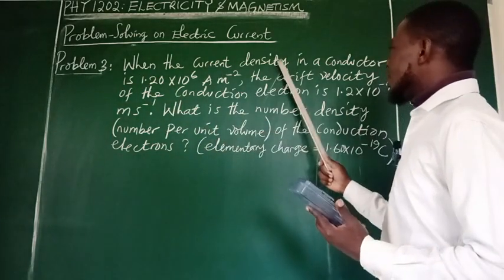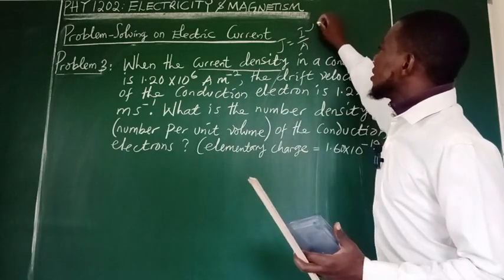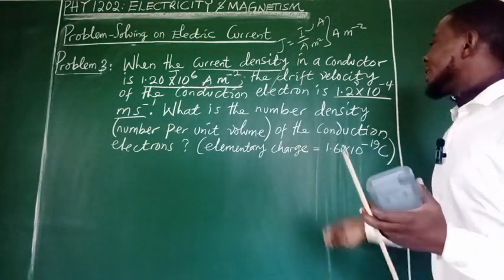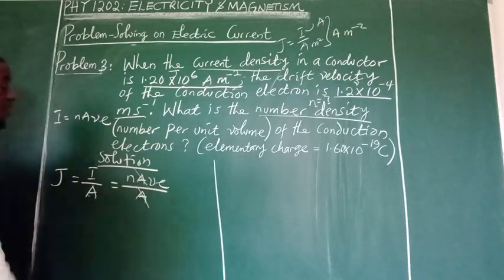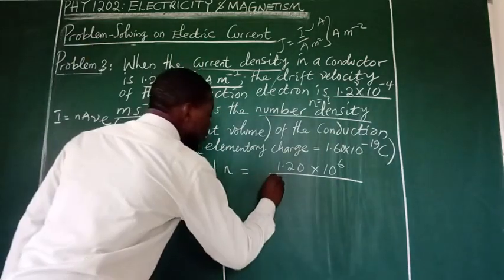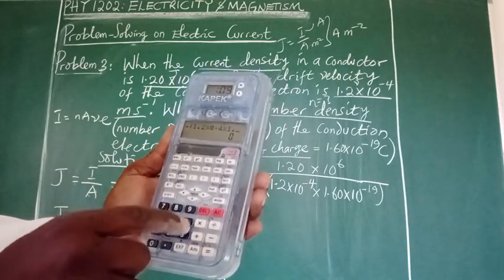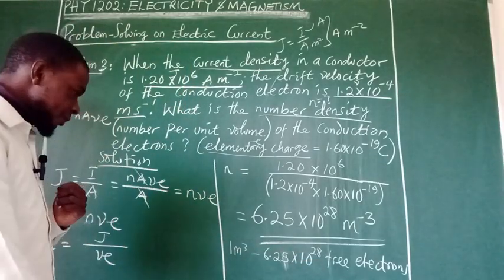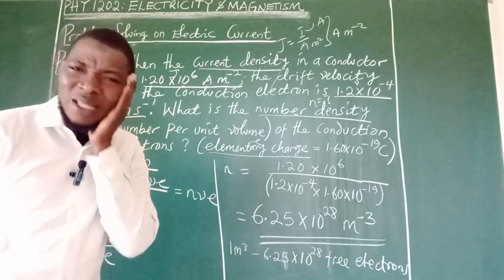Problem 3 Charge Carrier Density